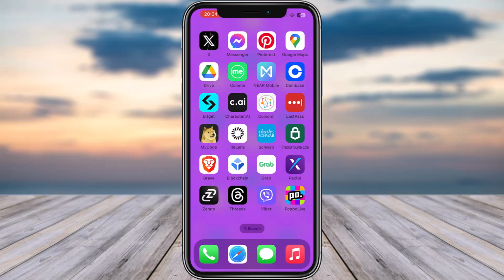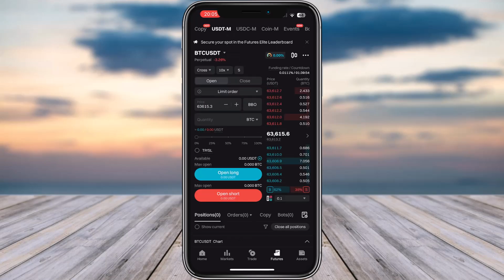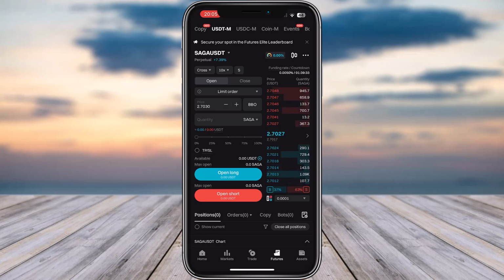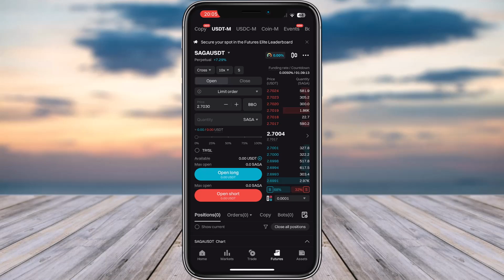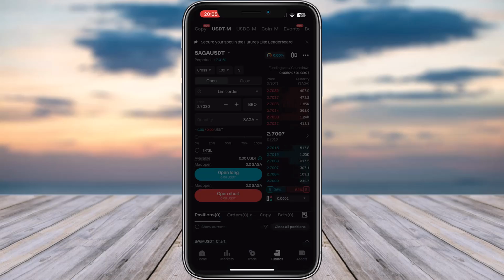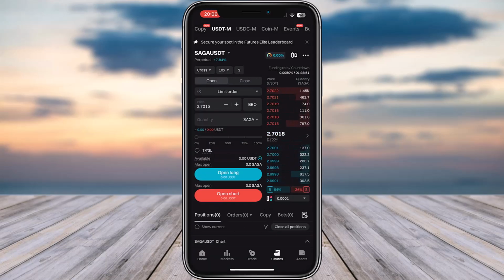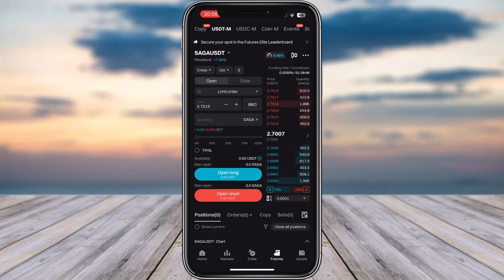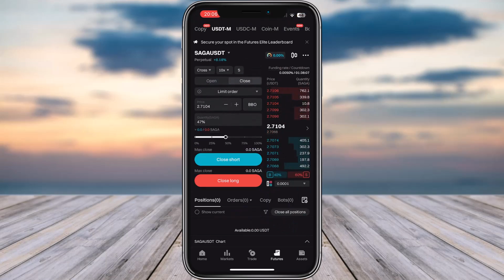How to Short on Bitget !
Hello everybody, welcome back! Today we’ve got another video for you. In this video, I’ll show you how to short on Bitget.

Steps to Short on Bitget:
Step 1: Open the Bitget App

First, open up your Bitget app on your phone.
Make sure you are signed in to your account.
Step 2: Navigate to the Futures Section

At the bottom of the screen, tap on the Futures tab.
Here, you’ll find options such as USDT-M, USDC-M, and COIN-M. These represent different contract types available for trading.
Step 3: Select Your Trading Pair

Choose the trading pair you want to short. You can do this by tapping on the icon next to the contract type and selecting your preferred pair.
Step 4: Understanding Shorting

Shorting means that you're betting the price of an asset will go down. When the price decreases, you earn a profit.
Conversely, if the price goes up, you incur a loss.
Step 5: Open a Short Position

Now you’ll see two options: Open Long and Open Short. To short the market, you want to select Open Short.
Enter your desired margin based on your risk, and adjust the leverage to amplify your potential gains (or losses).
You can also choose your asset mode and other trading preferences.
Step 6: Set Your Order Details

To place your short order, select Open Short and then:
Set the limit order price, which is the price at which you want to execute the trade.
Enter the quantity of the asset you wish to short.
Adjust the percentage of your balance you want to use for this trade.
Step 7: Monitor and Close Your Position

Once the trade is placed, you can monitor the market. If the price of the asset goes down, you’ll earn a profit.
When you’re ready to close the position, go back to the Close tab, select Close Short, and finalize the trade.
And that’s it! That’s how you can short on Bitget.